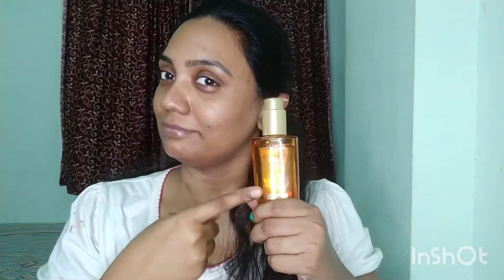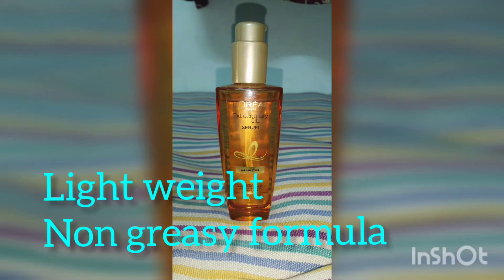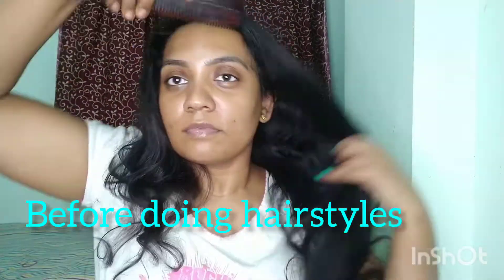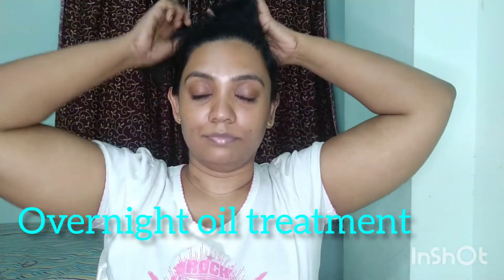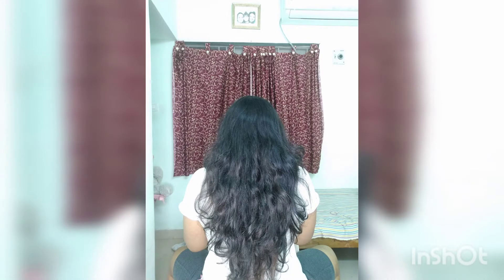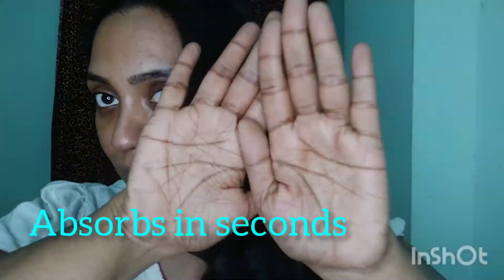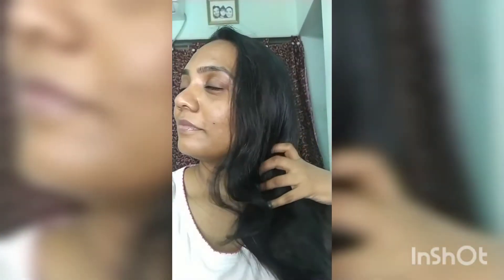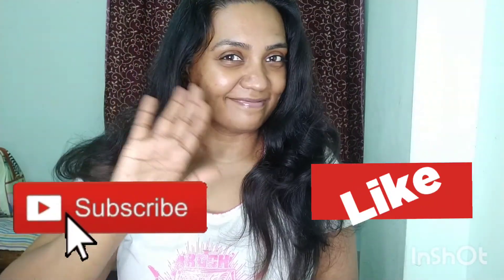L'oreal extraordinary oil hair serum demo and review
l'oreal extraordinary oil hair serum
is absolutely versatile.It can be used
multiple ways and as a substitute to multiple hair products.

Retails for Rs 499 but can be purchased at a lesser price at Nykaa.com during sale.

Product link

 Innsfree Bija and Aloe facepack review and demo

 Morning Face Cleansing